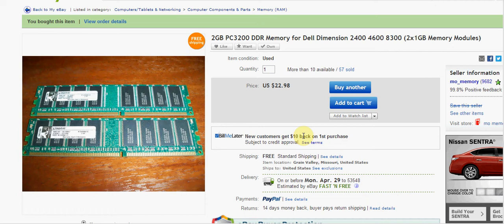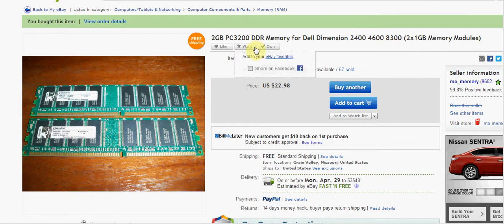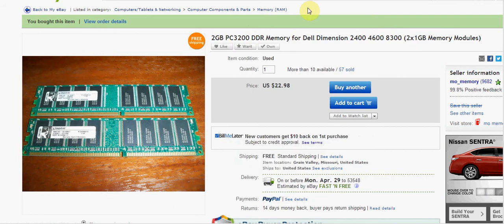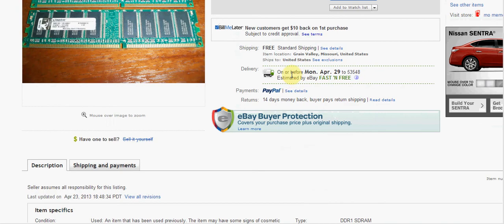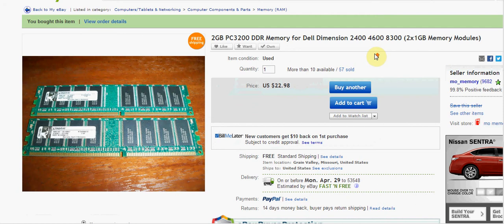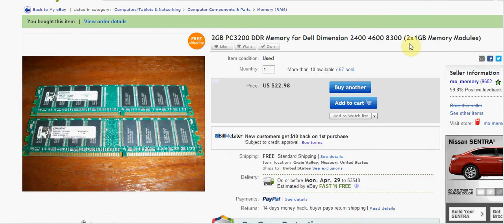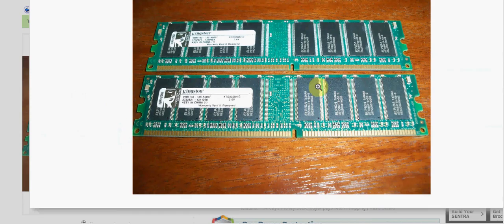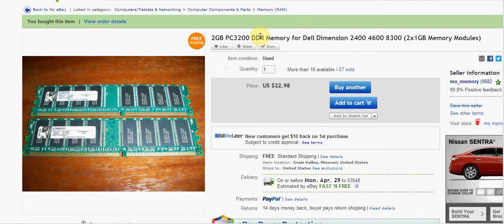What ram to install on dell dimension 2400 4600 8300